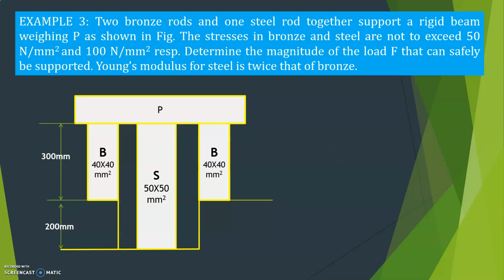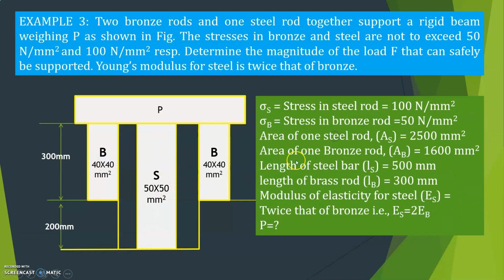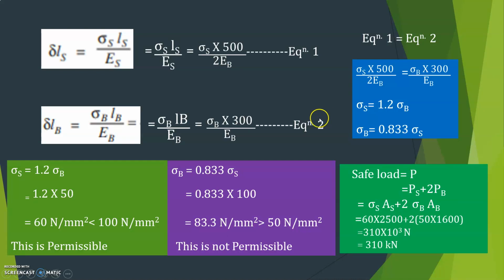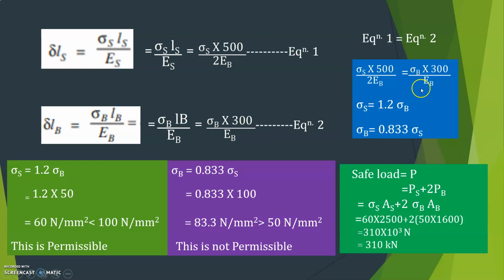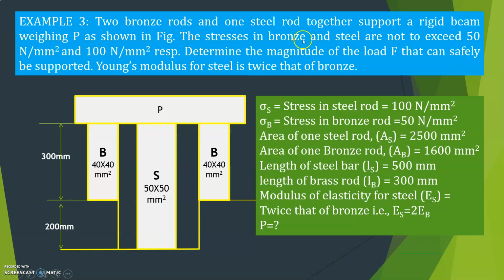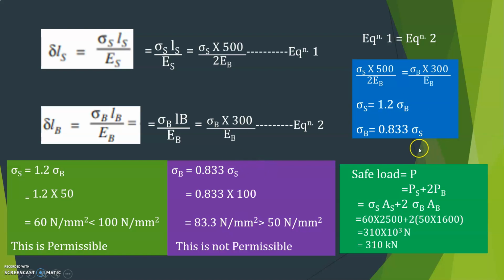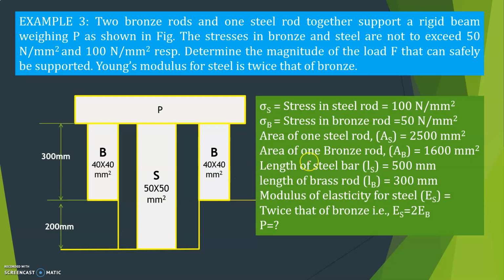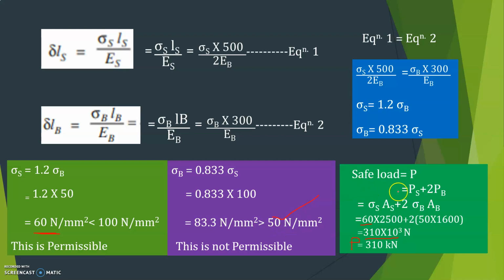Dr. Shwetha Prasanna-Lecture 16 -Composite section 4